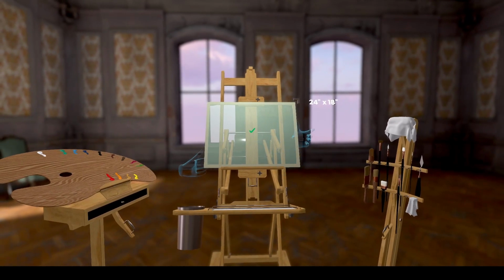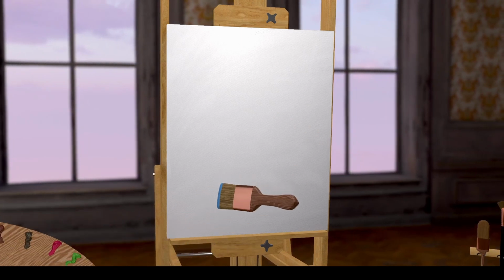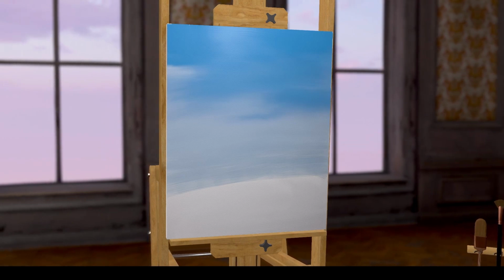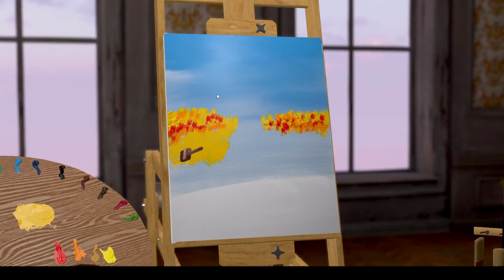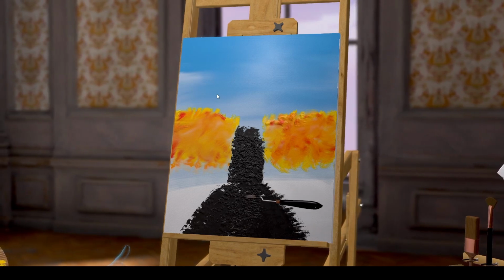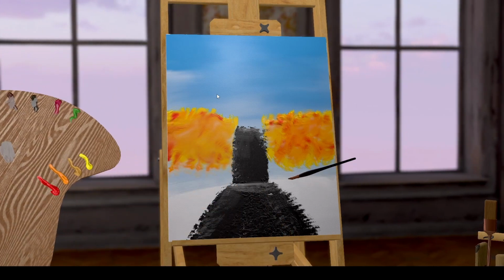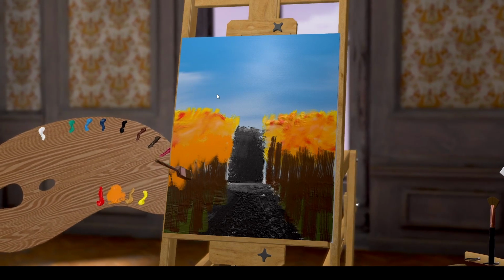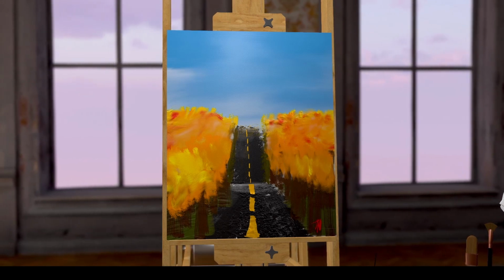Painting an Autumnal road in Vermillion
Just doing my best to capture a picture I saw earlier and re-creating what I remembered. Again, I am not a professional painter, I just do this for fun.